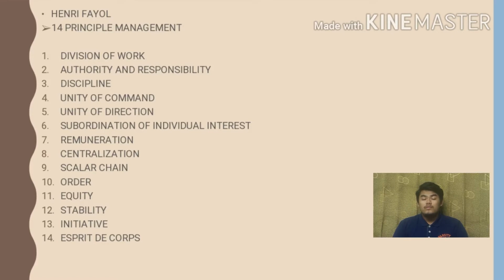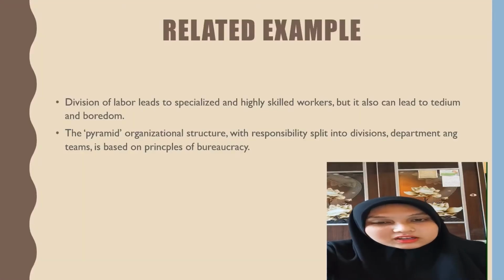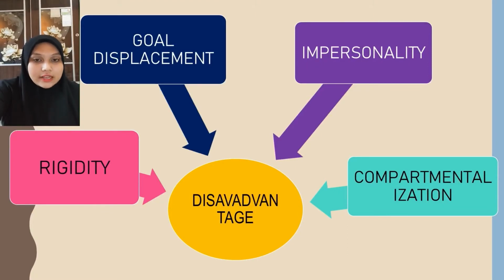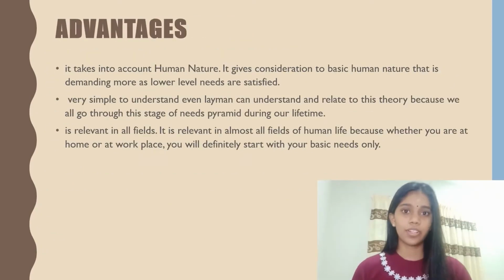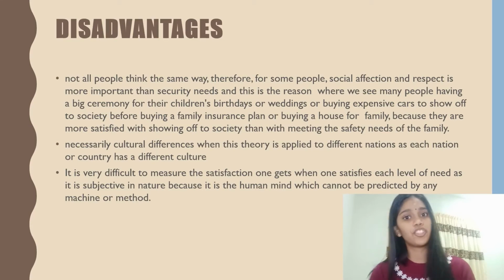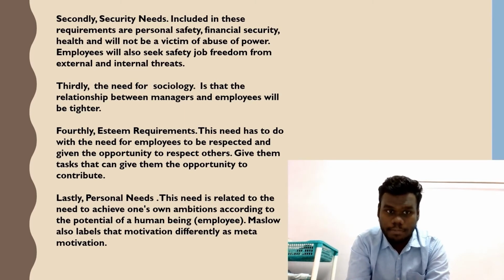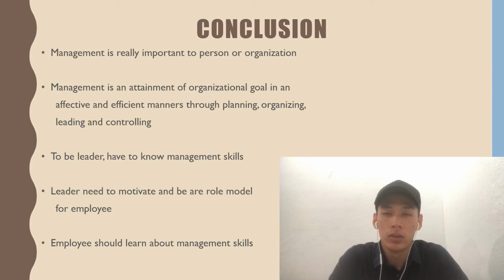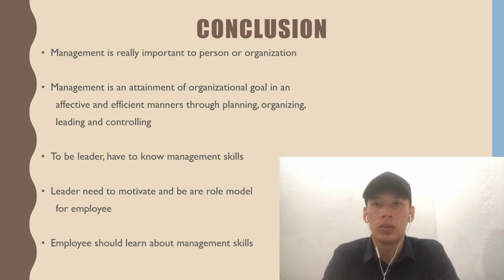Assignment asas pengurusan group 3 (class aft1023 - k1 )